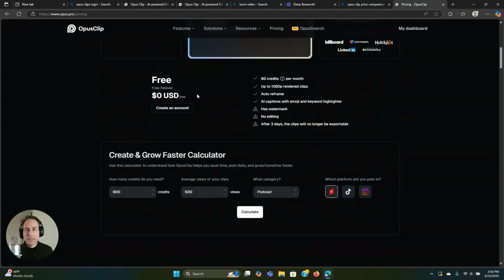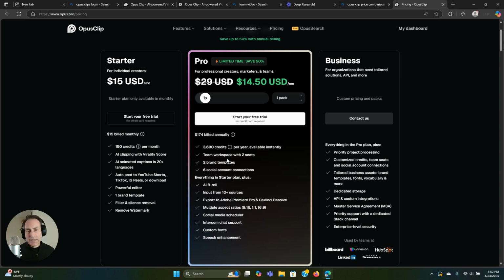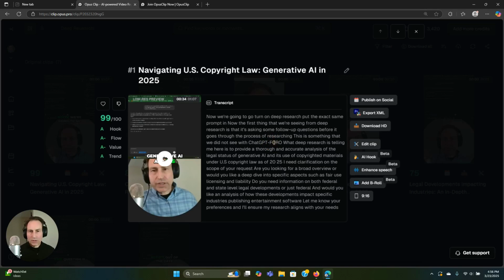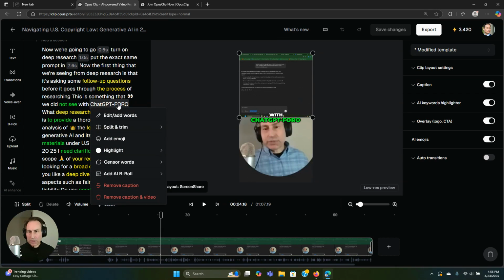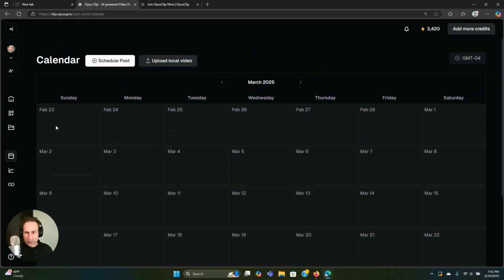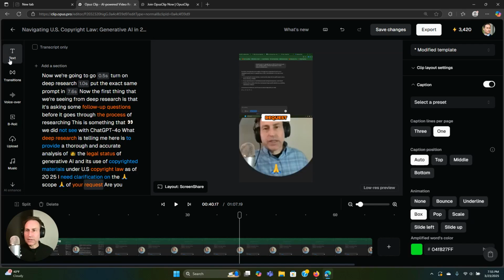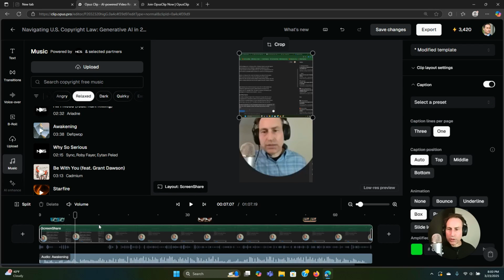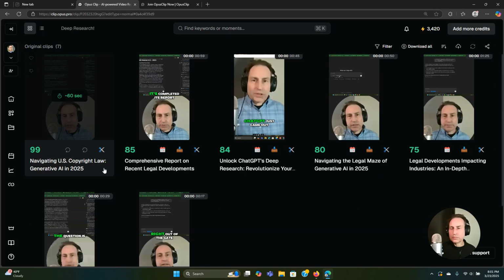Opus Clip for Beginners (2025): Turn One Video into Multiple Shorts – No Editing Needed!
In this video, Tony DeSimone gives a fast and practical walkthrough of Opus Clip, showing how to turn long-form videos into short clips for social media and presentations—with minimal editing and setup—in less than 5 minutes.

Timeline:

    00:01 – 00:27: Tony introduces Opus Clip and outlines the quick-start tutorial followed by a deeper dive.

    00:27 – 01:24: Emphasizes the ease of use and time-saving benefits of Opus Clip for creating impactful short-form content.

    01:24 – 02:29: Breaks down the free and paid pricing options and what each includes.

    02:29 – 03:52: Demonstrates uploading a video and generating clips automatically.

    03:52 – 04:15: Reviews the output, showing how Opus Clip scores clips for virality.

    04:15 – 06:28: Shows how to make simple edits to captions, visuals, and framing.

    06:28 – 07:45: Explains how to download or post directly to social platforms from within the tool.

    07:45 – 09:02: Walks through customization features like captions, fonts, logos, and emojis.

    09:02 – 10:22: Highlights AI-generated B-roll and adding music to enhance videos.

    10:22 – 12:19: Demonstrates advanced editing like trimming and adjusting volume.

    12:19 – 13:12: Shows how to rename titles with AI help and choose different aspect ratios.

    13:12 – 13:48: Encourages viewers to try Opus Clip and start creating consistent short-form content quickly.